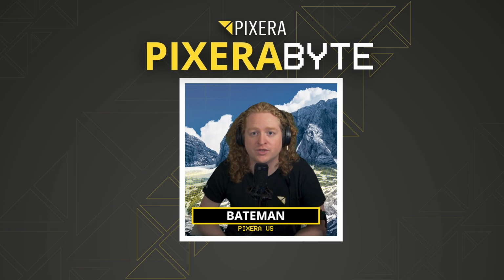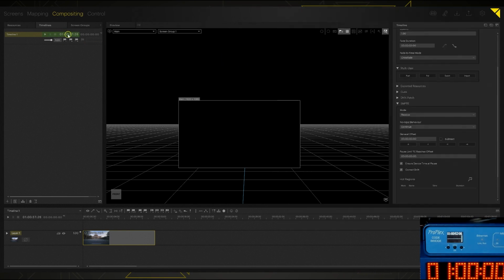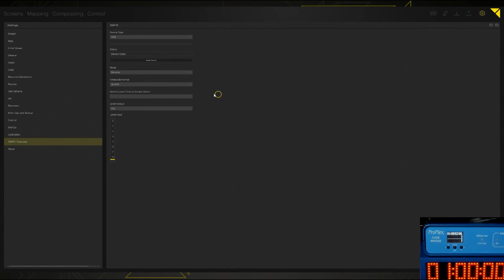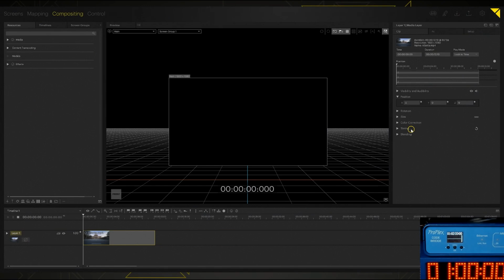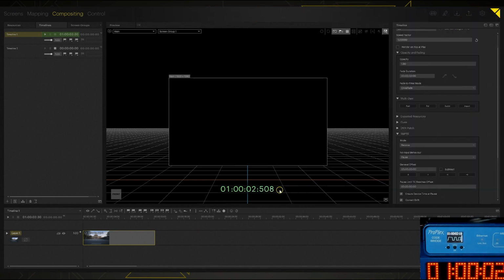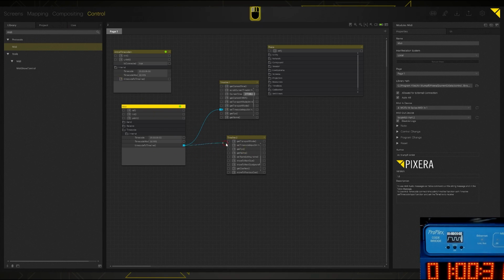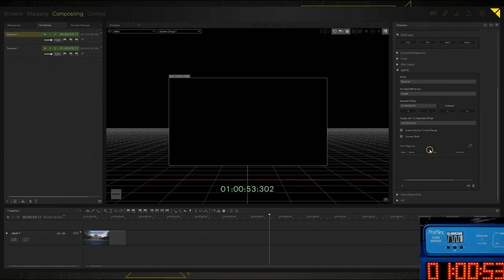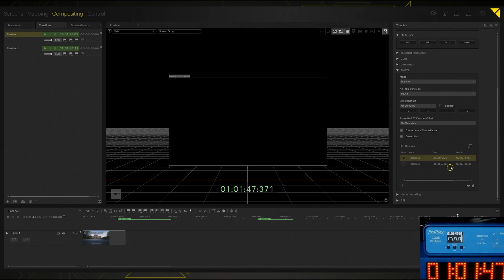PB 11 Timecode